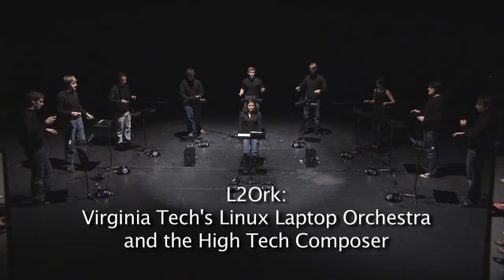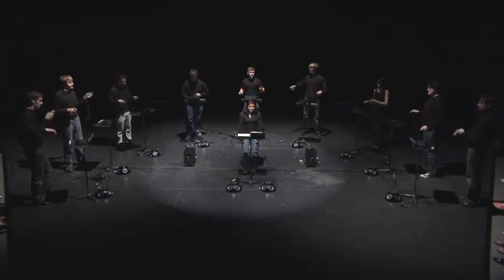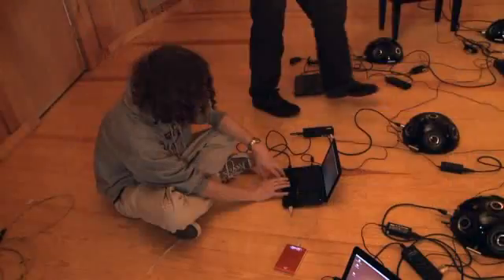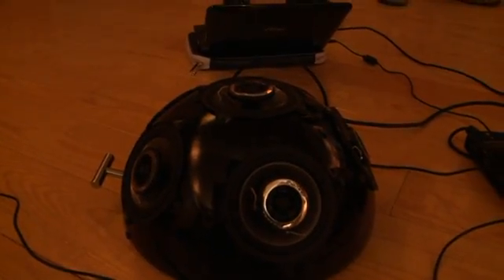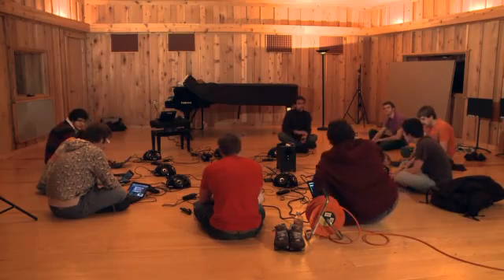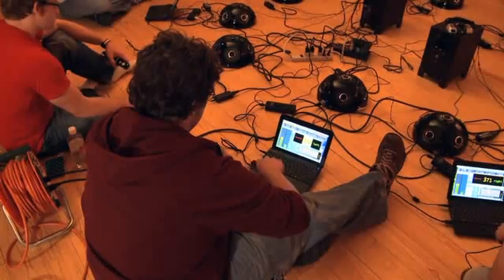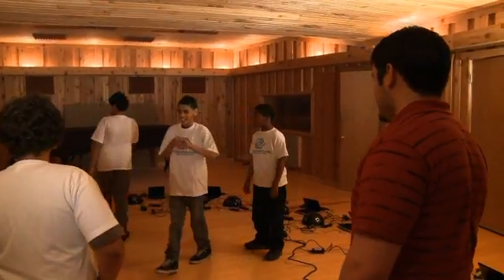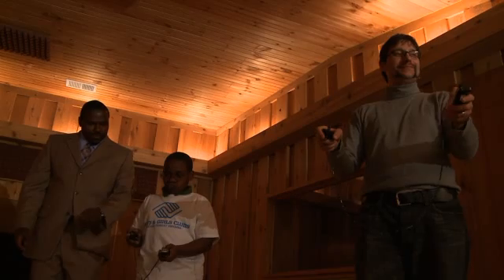Virginia Tech: Linux Laptop Orchestra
The first Linux-based orchestra in the world with a focus on ultra-affordable design, Virginia Tech's laptop group L2Ork (pronounced lork) gave its debut performance in December 2009.